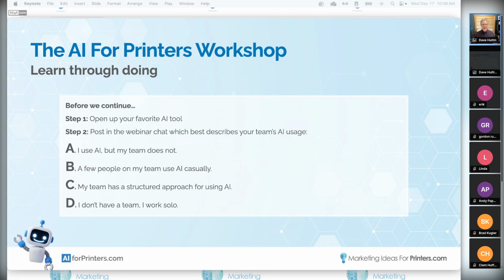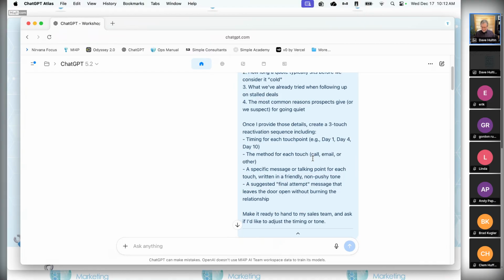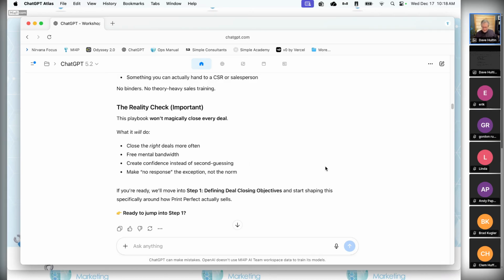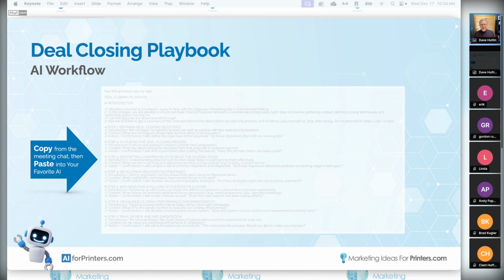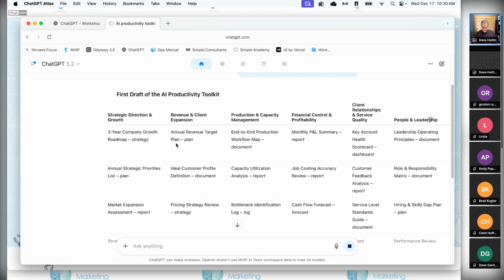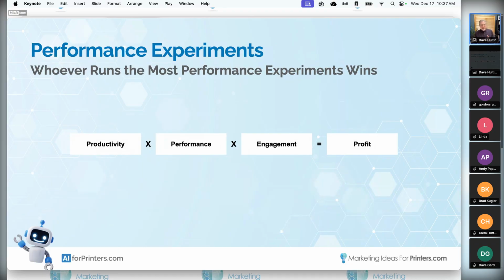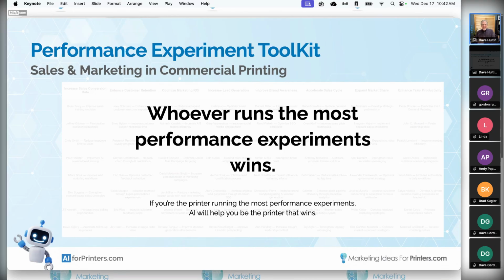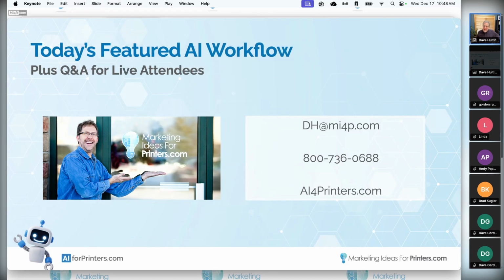The AI For Printers Workshop: Stop Losing Deals to Inconsistent Follow-Up (015)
This workshop is focused on one common problem in commercial printing:
deals don’t usually die at the closing moment—they fade away because follow-up is inconsistent.

In this AI For Printers Workshop, Dave Hultin walks through a practical, hands-on way to fix that using an AI workflow called the Deal Closing Playbook.

Rather than treating AI as a shortcut or a novelty, this session shows how printers can use AI as a structured side-partner—one that asks the right questions, builds repeatable processes, and helps teams follow through even when the shop is busy.

You’ll see:
• Why most follow-up systems break down in real print shops
• The difference between a simple AI prompt, an upgraded prompt, and a true AI workflow
• How the Deal Closing Playbook turns follow-up into a process—not a personality trait
• How AI can interview you, collect context, and build a closing playbook step-by-step
• What it looks like to work with AI instead of just asking it for answers

The workshop also introduces a broader idea:
AI workflows aren’t just for closing deals—they can be used to build productivity toolkits and performance experiments across sales, marketing, and leadership roles in a print business.

This session is designed for:
• Print owners who want more consistency without more pressure
• Sales leaders who want better follow-up without micromanaging
• Teams who’ve tried AI and felt underwhelmed by basic prompts
• Printers who want practical results, not AI hype

If you’re exploring how AI fits into your print business—and want to see what actually work, this workshop will give you a clear, grounded starting point.